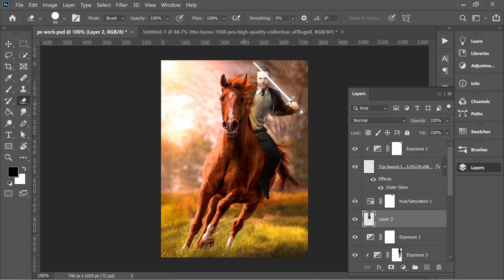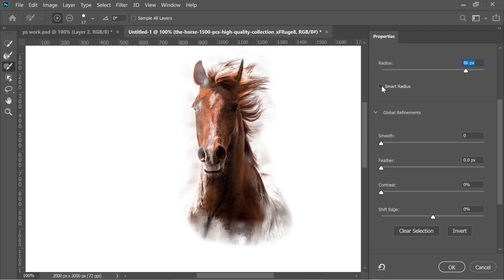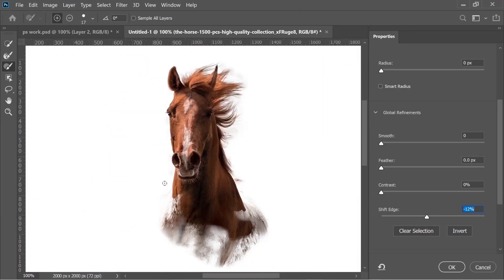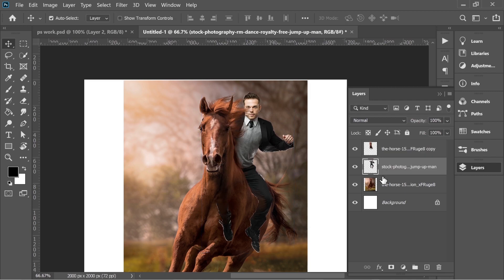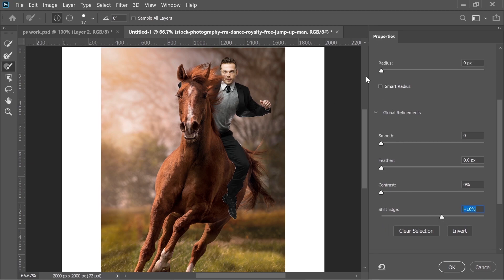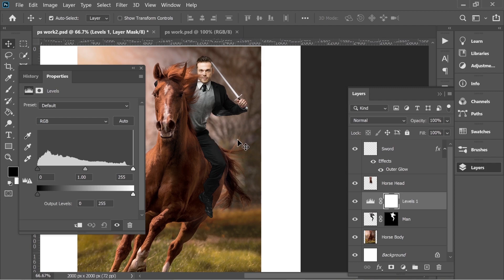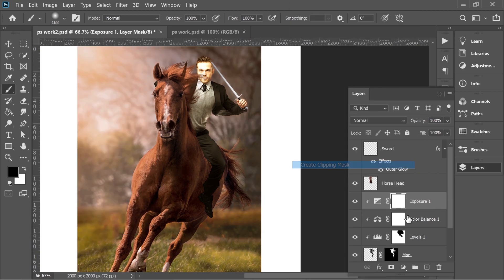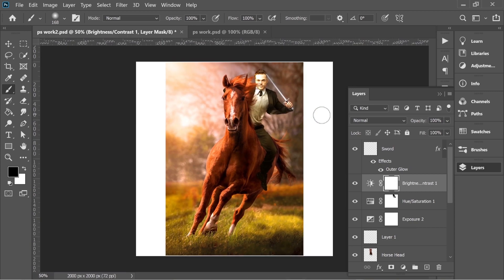In Just 5 Minutes Cutting Long Hair, Combine Pics, and Add Effect | Adobe Photoshop Tutorial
Adobe Photoshop 5 minute video tutorial teaching three tricks, the basic fast way to cut out Long Hair, Combine three pictures, and add effects.